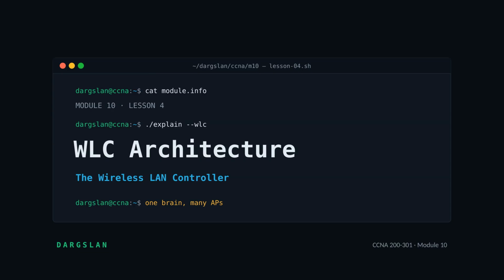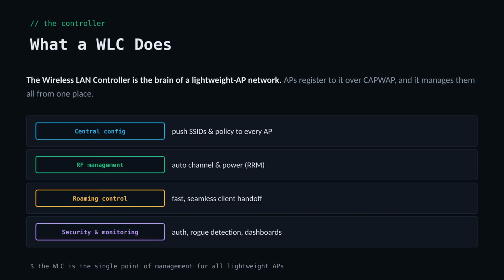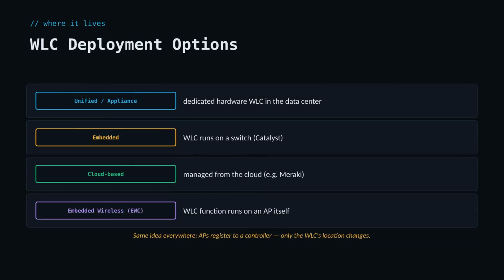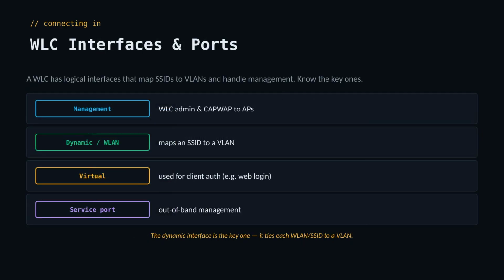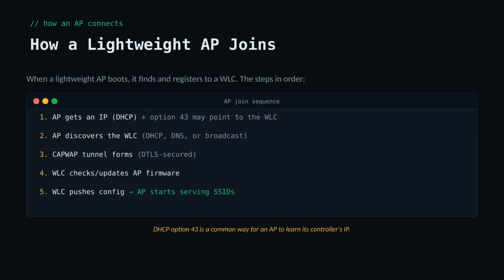CCNA M10 L04 WLC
A couple of APs you can configure by hand — hundreds, you can't. This lesson covers the two AP architectures, the split-MAC model, and CAPWAP, the tunnel that connects lightweight APs to the controller.

You'll learn:

- Why per-AP configuration doesn't scale
- Autonomous AP (self-contained) vs lightweight AP (controller-based)
- The split-MAC architecture (AP does RF, WLC does management)
- CAPWAP: control (UDP 5246) and data (UDP 5247), with DTLS encryption

Part of Module 10 — Wireless, from the CCNA 200-301 complete roadmap. Free on YouTube; full structured course on dargslan.com.

⏱️ Chapters
00:00 Managing many APs
00:30 Autonomous vs lightweight
01:00 Split-MAC architecture
01:30 CAPWAP: the tunnel
02:30 What's next — WLC